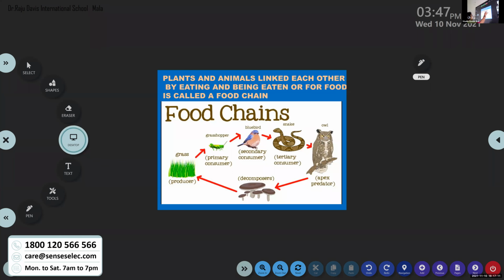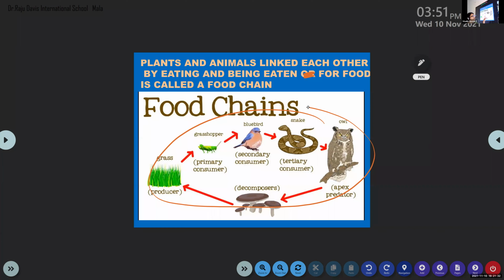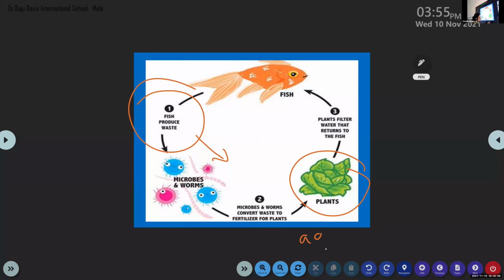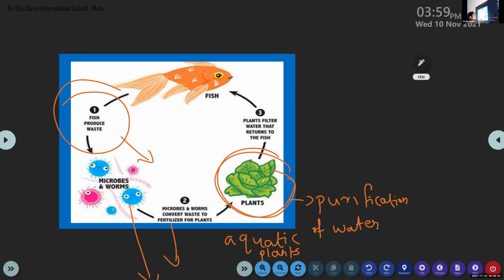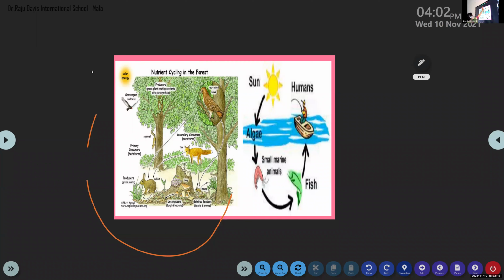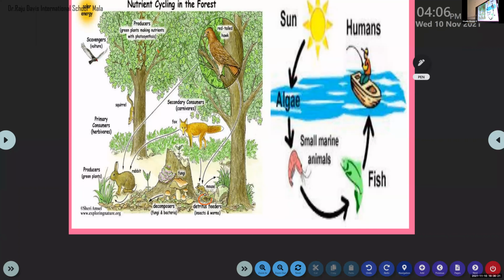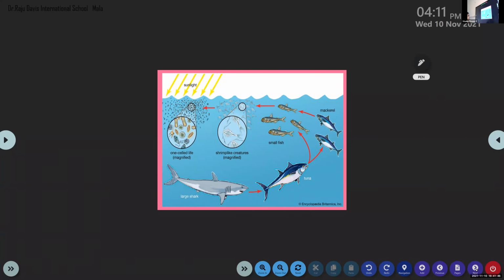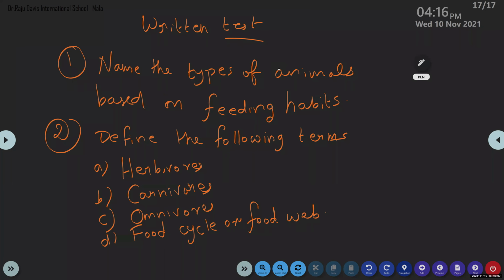Dr Raju Davis International School | CLASS 5 SCIENCE | 10-11 -2021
CLASS  5  SCIENCE    FOOD CYCLE